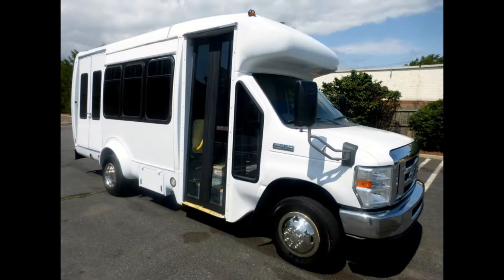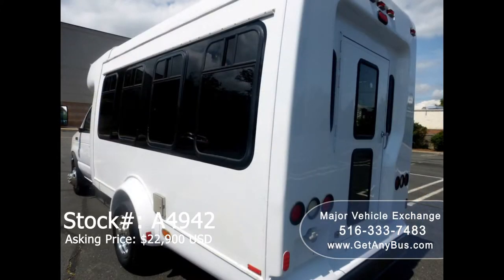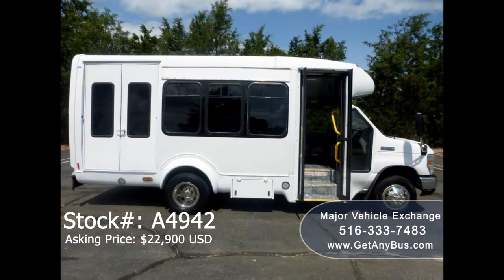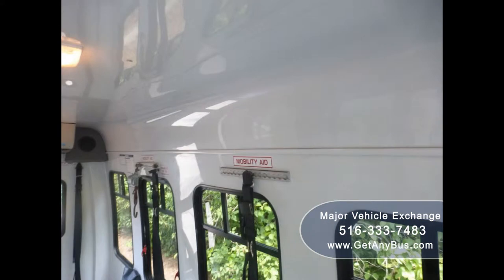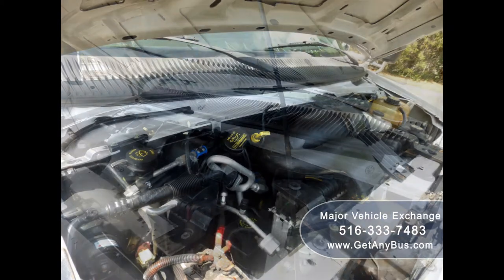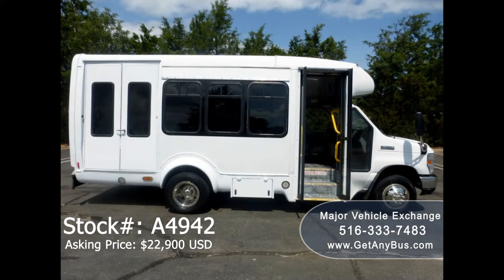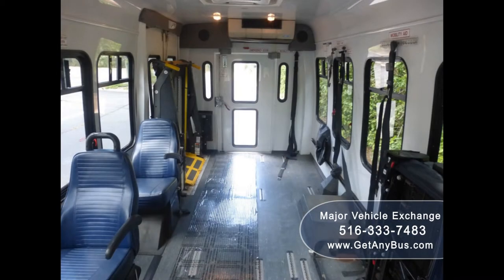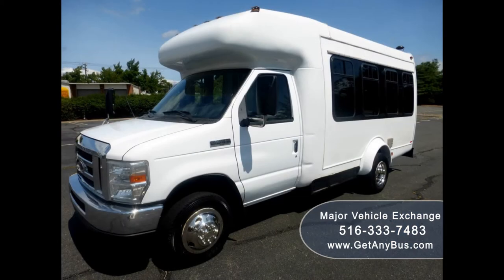Used Ford E-350 buses for Sale | 2010 Ford E-350 Non-CDL Startrans Wheelchair Shuttle Bus For Sale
2010 Ford E-350 Non-CDL Startrans Wheelchair Shuttle Bus
For Senior & Adult Handicap & Mobility Transport
3 Wheelchair Non-CDL Mini Shuttle Bus Fully Reconditioned Just 74K Miles

Used Ford E-350 buses for Sale | 2010 Ford E-350 Non-CDL Startrans Wheelchair Shuttle Bus
Condition Used Clear Title
Miles 74,388
Interior
Stock # A4942
VIN # 1FDEE35L79DA81298
Some of our used vehicles may be subject to unrepaired safety recalls. Check for a vehicle’s unrepaired recalls by VIN
Vehicle Overview
2010 FORD E-350 STARTRANS NON-CDL MINI SHUTTLE BUS WITH WHEELCHAIR LIFT

 FORD 5.4L V-8 TRITON ENGINE & AUTOMATIC TRANSMISSION WITH OVERDRIVE.

HIGH CAPACITY FRONT & REAR AIR CONDITIONING AND HEAT - 4-6  PASSENGER SEATS WITH SEAT BELTS - ELECTRIC WHEELCHAIR LIFT  -  AM/FM/CD/AUX RADIO - ANTI-LOCK BRAKES.

Major Vehicle Exchange presents this new style 2010 Ford StarTrans E-350 fiberglass body shuttle bus with 3 wheelchair positions plus driver mini shuttle bus and just 74,000 miles. Equipped with a economical and dependable Triton 5.4L V8 engine which delivers superb performance and power under load. This engine is well known for it's power and reliability. The bus is in great condition and has been thoroughly reconditioned, checked and road tested. This bus is very clean with the coach body just repainted, fully equipped and ready for service. It's seating arrangement is perfect for Handicap Transport,  Shuttle Service, Church, Senior and Adult Daycare, Shopping Excursions, Retirement Homes, Handicapped Mobility, Family use and much more. Fully inspected and ready for immediate delivery. This is a 2010 titled vehicle.

The automatic transmission shifts smoothly, and the drive train feels like new. All mechanical functions are in excellent working condition and all fluids have been checked and changed as needed. Comfortable accommodations for all passengers, including ice-cold front and rear air conditioning and a rear heating unit for the colder months. The tires are in very good to excellent condition. The interior looks great and is very comfortable. Safety equipment is located throughout the bus includes seatbelts for all passengers.